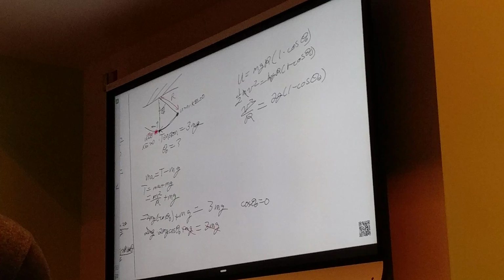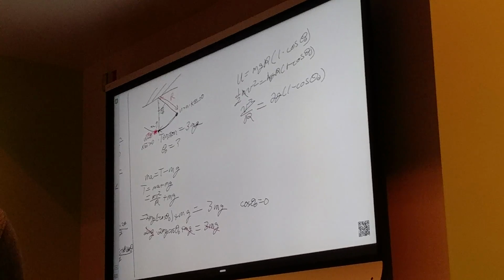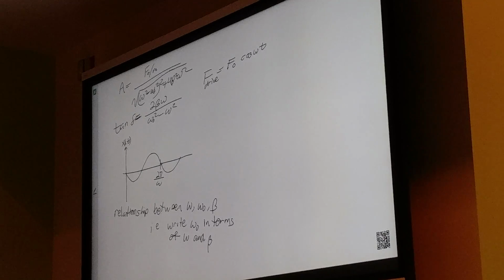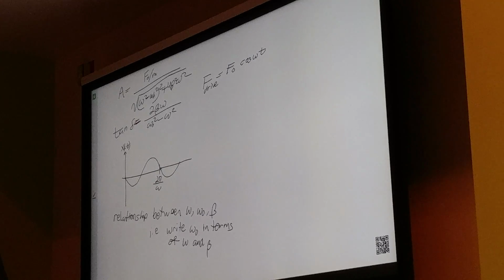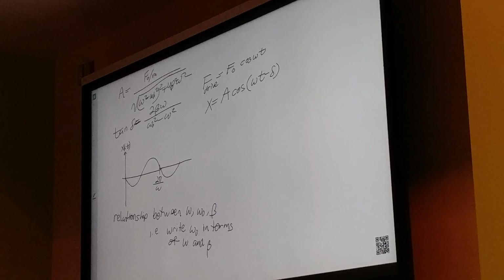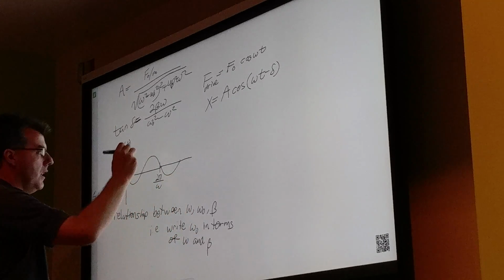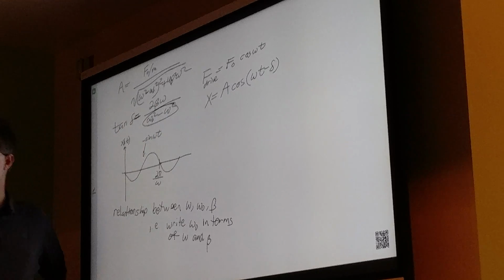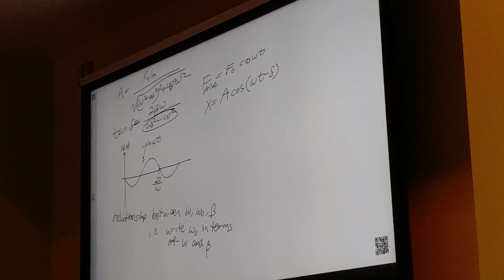Professor Makes Fun of Smartboard for 64minutes Part 3